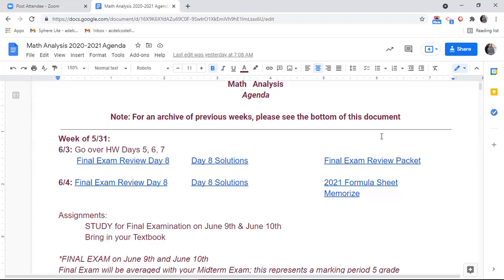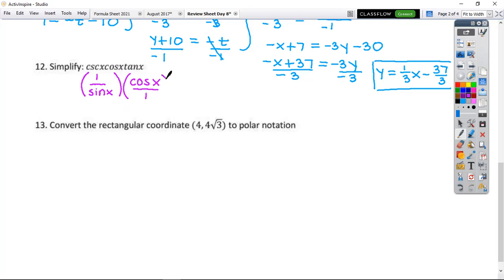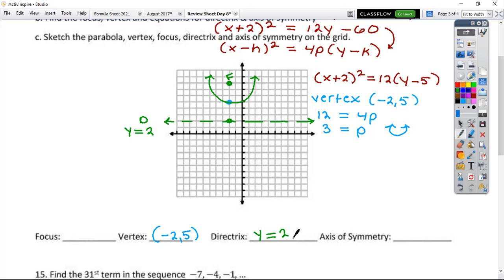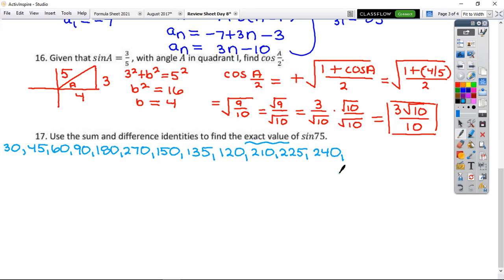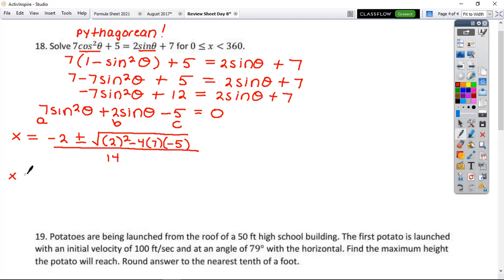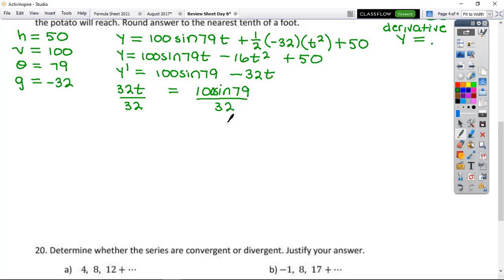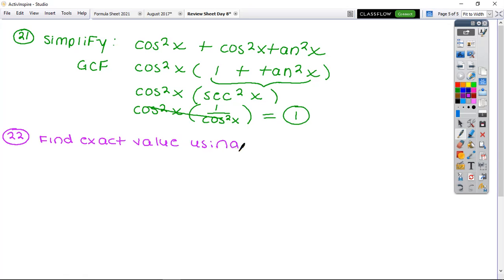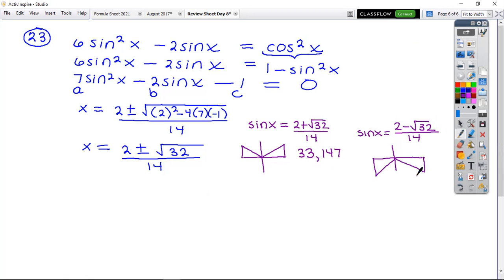Math Analysis ~ Final Exam Review Day 8 Remaining Problems